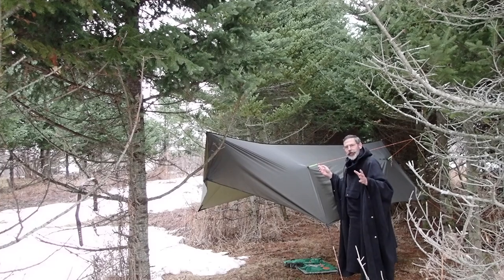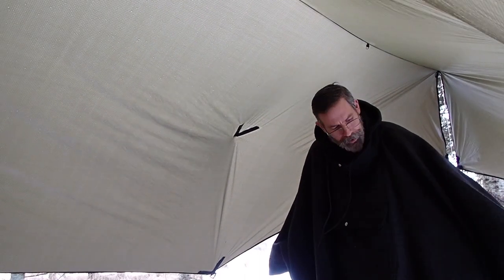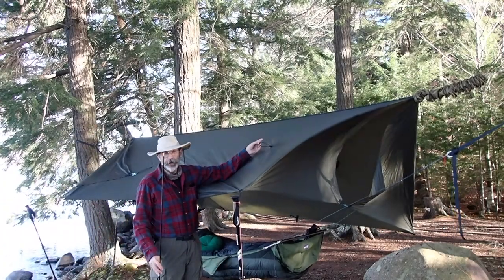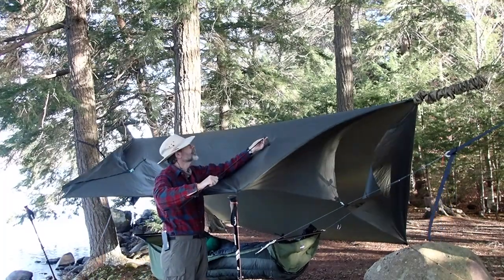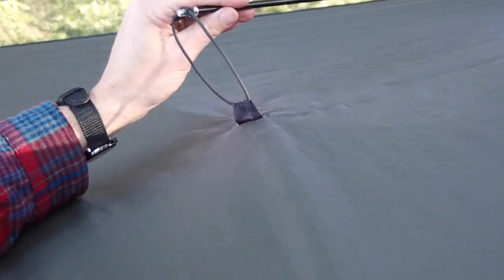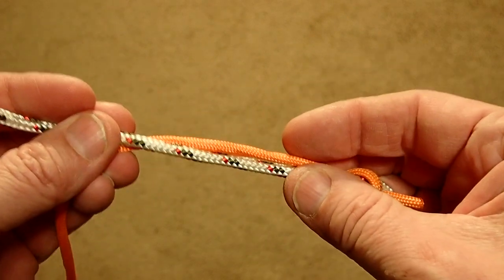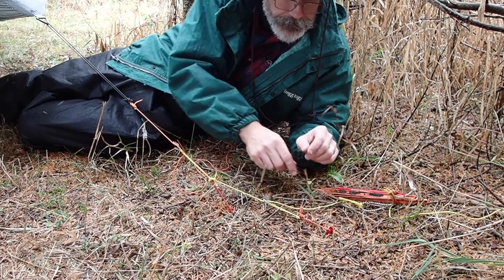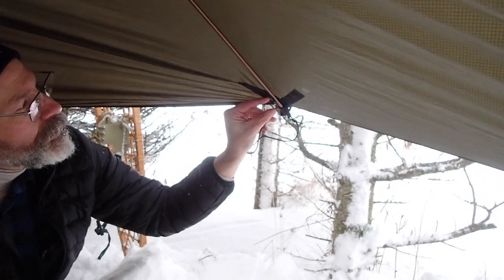Tarp Tips Redo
Here are tips for securing poles to the panel pulls on a Superfly tarp, using stakes in loose soil, and getting the pole tip in the pocket of the center tie-out on a Superfly or Mountainfly when it's stiff -- particularly in winter- and  testing seam sealing on panel pulls and loops sewn into the ridgeline of the tarp.

(I did have a previous tarp tips video, if anyone watched that original video, the seam sealing segment is the new material.)